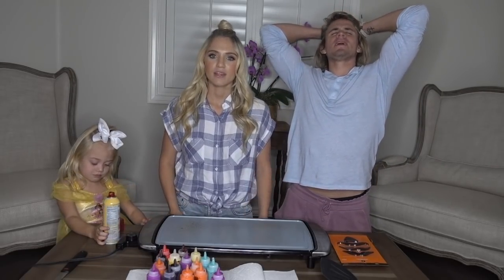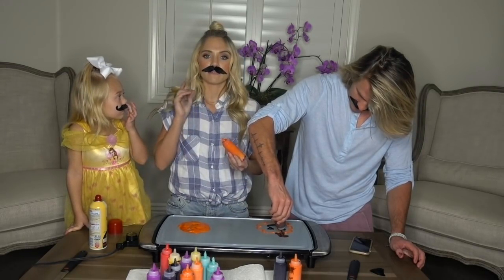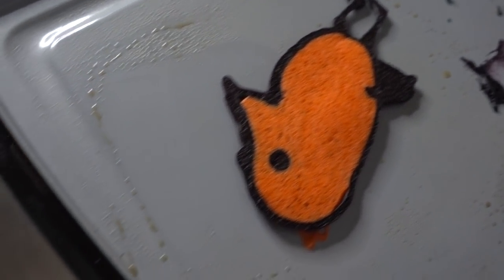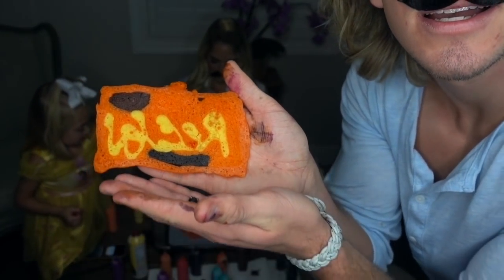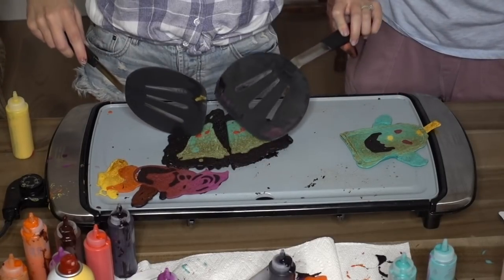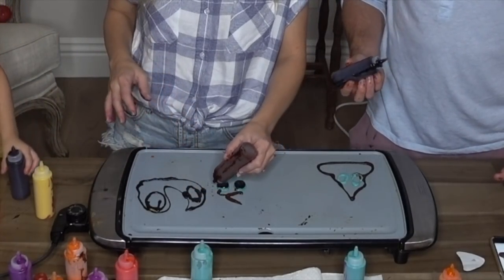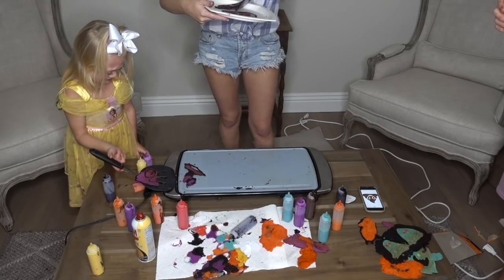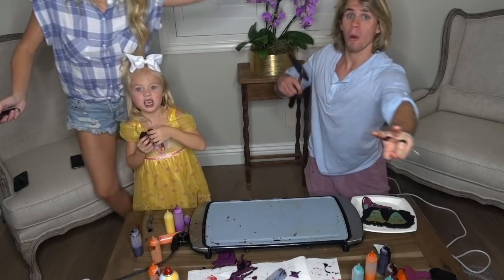ULTIMATE HALLOWEEN PANCAKE ART CHALLENGE!!! DIY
We had SO much fun making this pancake art challenge video for you guys!! Who do you think won?!